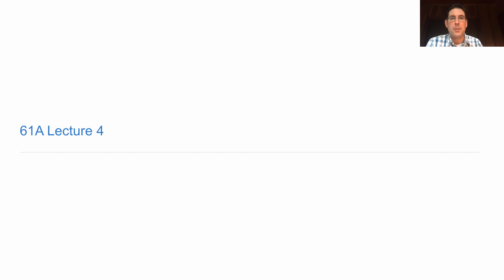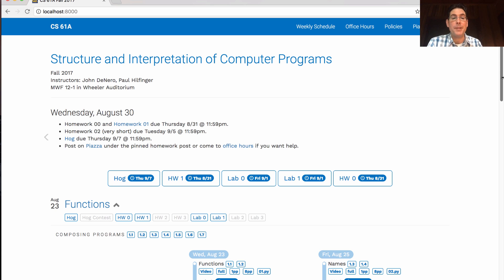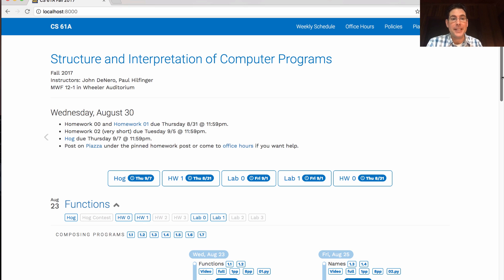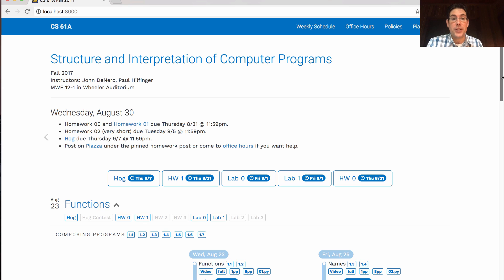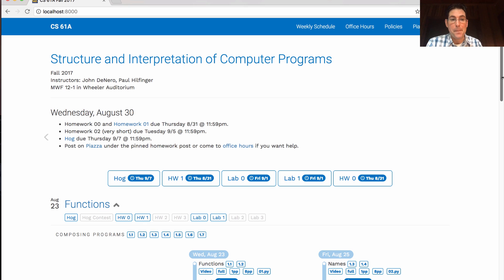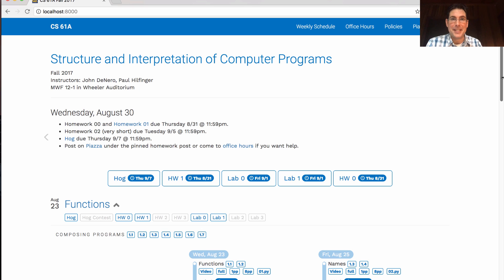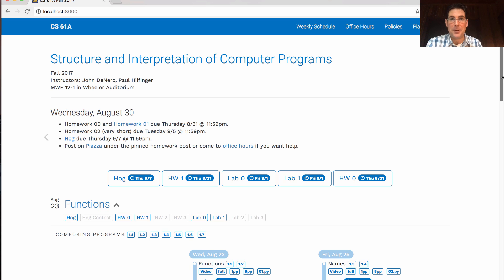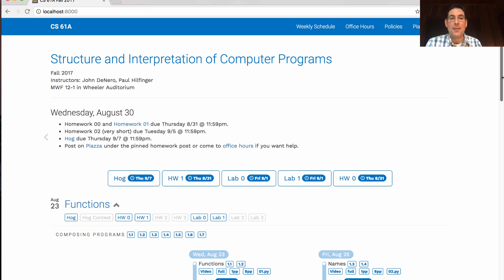61A Fall 2017 Lecture 4 Video 1